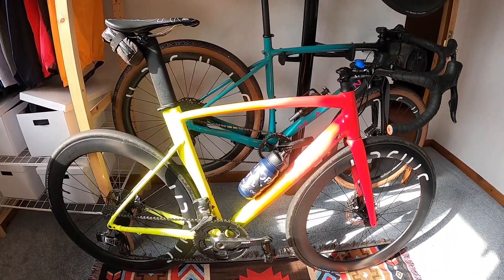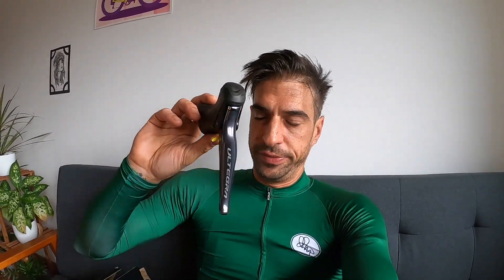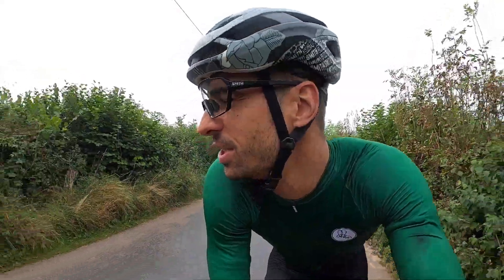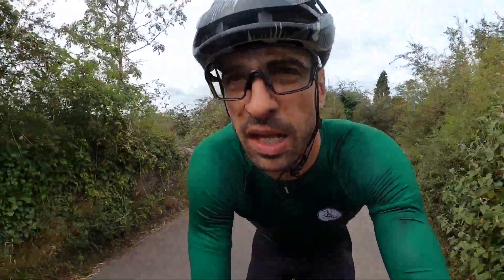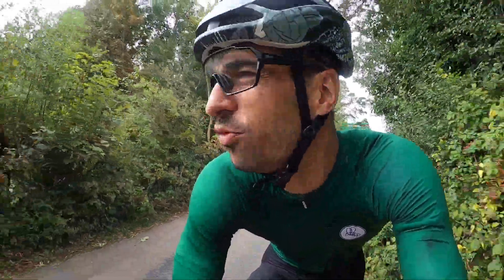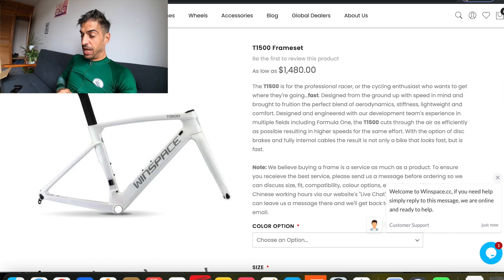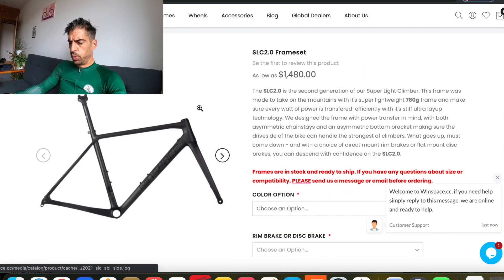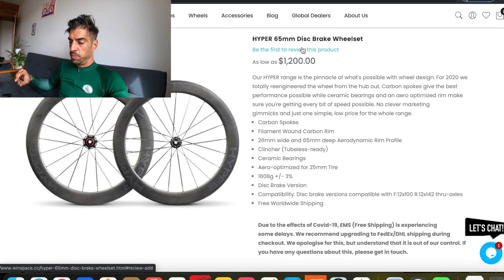Help Me Choose A Bike - Climbing vs Aero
Thanks to Skin Grows Back for the amazing bags!

Thanks to Smith for the rad helmets and glasses!

UPSYOCZTTLUDHAQ0